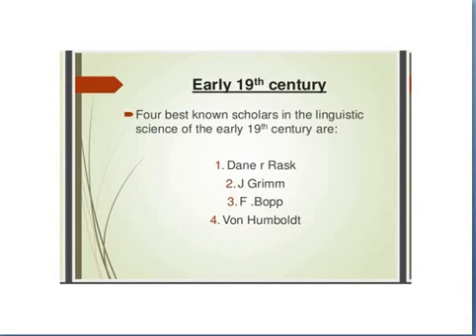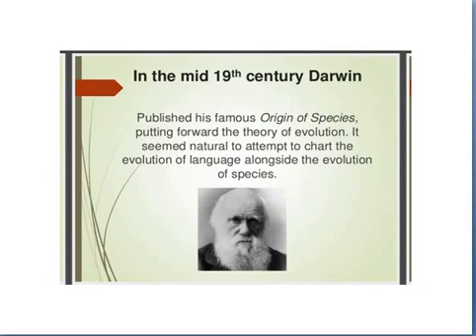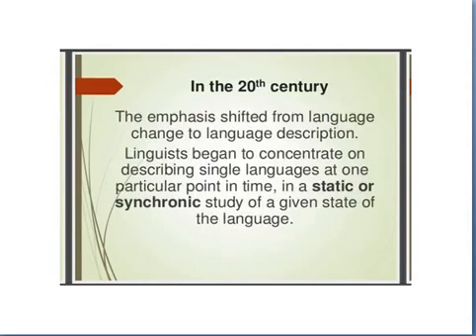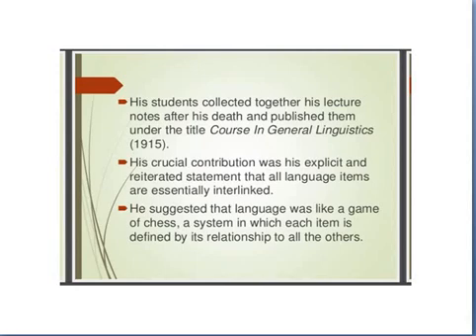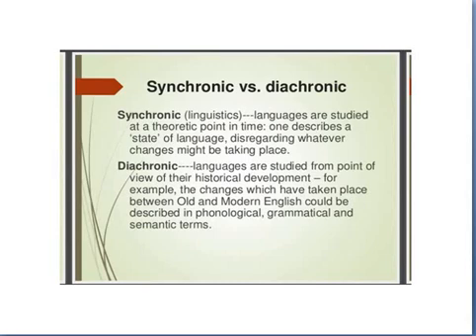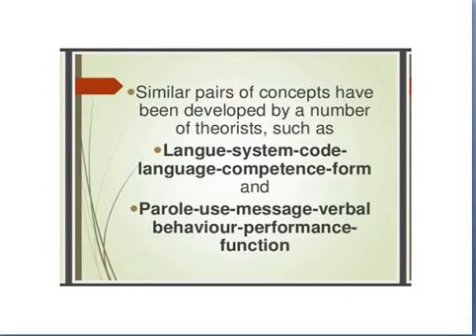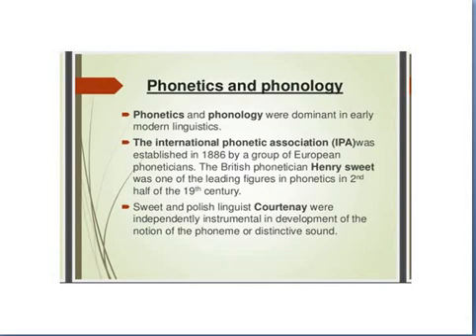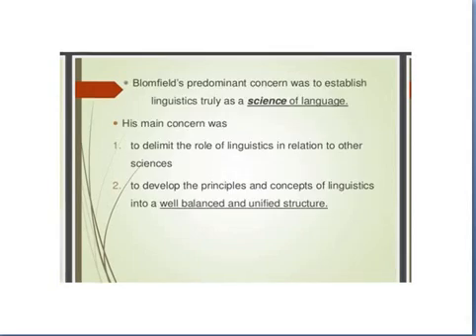compressed file lecture 13, language studies